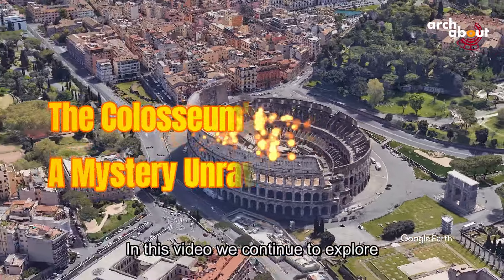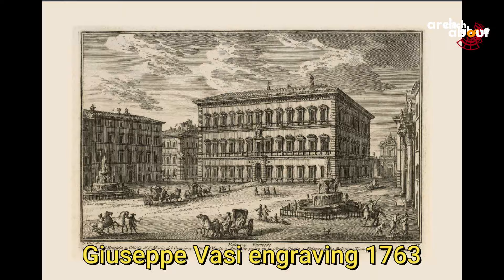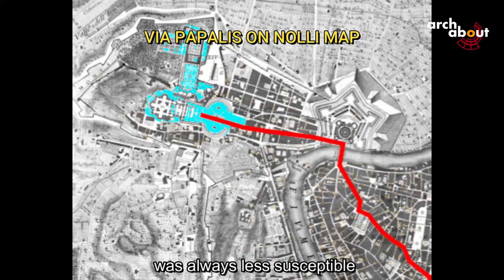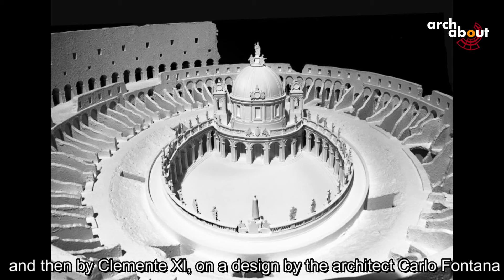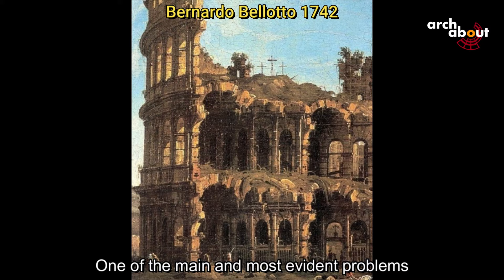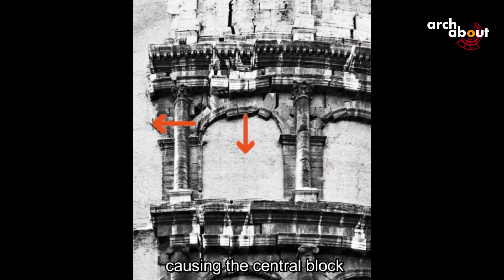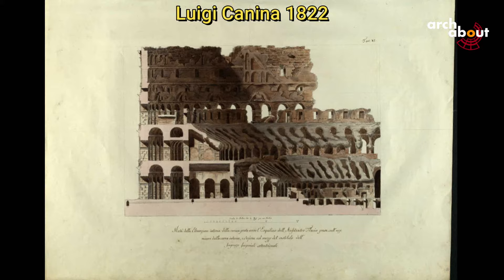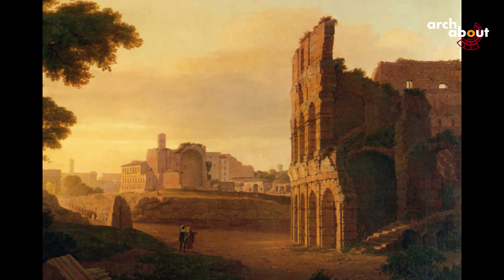Shocking Truth Behind Colosseum's History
Plundered Stones: Colosseum Sacrifiied for Renaissance and Baroque Rome

0:00 0:15 Intro
0:15 1:00 The systematic plundering by the popes continued until 1703
1:00 2:24 Some churches and palaces constructed with Colosseum’s travertino
2:24 3:11 Via Papalis and why north side of Colosseum was preserved
3:11 4:35 Papal projects for the Colosseum, the Colosseum declared a sacred place for the church by Benedict XVI in 1749
4:35 5:21 Colosseum in paintings and architectural drawings
5:21 8:24 19th century restoration by Raffaele Stern, Giuseppe Valadier and Luigi Canina
8:24 8:43  The redevelopment of the area around the Colosseum in the second half of the 19th century and the early 20th century
8:43 9:06 The Imperial Road and the destruction carried out by fascism in the 1930s
9:06 9:21 Restorations and new archaeological excavations of the last 15 years
9.21 9:55 Conclusion

    • In this video, we continue to explore the history of the Colosseum, spanning the Renaissance and Baroque periods, marked by systematic plundering by the popes, up to the nineteenth-century restorations and its present-day status.
    • The Colosseum in the Renaissance and Baroque Periods In 1349, an earthquake destroyed half of the Colosseum, becoming a heap of rubble. Over four centuries, this rubble built churches and palaces in Renaissance and Baroque Rome. Stones from the Colosseum were used for various constructions, including the new St. Peter's Basilica and Palazzo Barberini. After another earthquake in 1703, more travertino was taken for the Ripetta port steps
    • Despite centuries of earthquakes and papal plundering, the Colosseum's north side remains largely intact. Its preservation is due to its less sismic vulnerable position and its role as a backdrop for papal processions. Most popes insisted on preserving it, especially during the Jubilee of 1675, when it became a sacred site. Pope Benedict XIV ended the plundering in 1744 and declared it a church in 1749. There was a plan to build a church in the arena, but it was abandoned due to lack of resources and the 1703 earthquake.
    • COLOSSEUM IN PAINTINGS AND ARCHITECTURAL DRAWINGSThroughout history, architects and artists studied and depicted the Colosseum, from ancient reliefs to romantic paintings, showcasing its enduring cultural significance.
    • 19TH CENTURY RESTORATIONS In the early 19th century, the Colosseum faced structural issues due to centuries of pillaging,  and travertine quarrying. Pope Pius VII initiated restoration after a 1806 earthquake compromised its stability. Architect Raffaele Stern's interventions included buttressing and blocking unstable arches to prevent collapse
    •  Giuseppe Valadier restored the opposite ring toward the forums in 1823. Unlike Stern's urgent approach, Valadier's was executed calmly rebuilding some archer as the original.
    • During Gregory XVI's pontificate, parts of the third ring in the southern sector were reconstructed. In 1852, Luigi Canina reconstructed a section of the top level. Excavations occurred in the late 19th to early 20th centuries during Esquiline Hill's modern urbanization. Later, the arena floor was removed, rendering the monument unusable for spectacles.
    • THE DESTRUCTION CARRIED OUT BY FASCISM IN THE 1930s Via dell'Impero's creation in the 1930s transformed the Colosseum into a traffic divider. The Meta Sudans, a Roman fountain, also vanished to offer a clear view of the Colosseum. During WWII, German paratroopers used it as an ammunition depot.
    • RECENT RESTORATIONS AND ESCAVATION From 2011, extensive restoration efforts began, followed by archaeological excavations since 2022, focusing on the southern sector and collapsed ambulatories.

To learn more about the related topics
 see my videos:

2. To understand orohydrography at the origins of Rome: Ancient Rome Explained - The Origins

Comment on the video and give your opinion on reconstructing architectures.